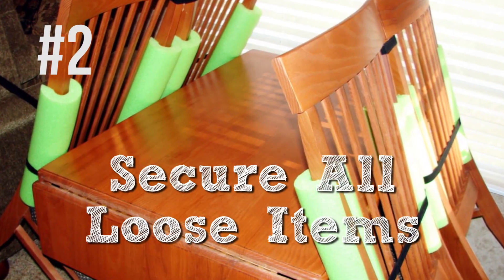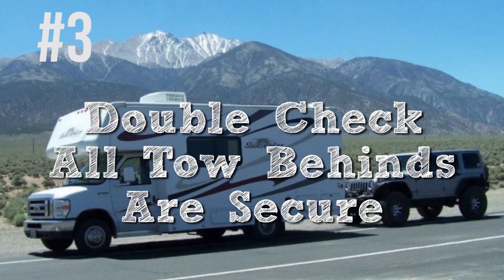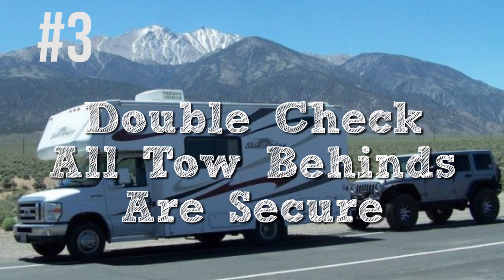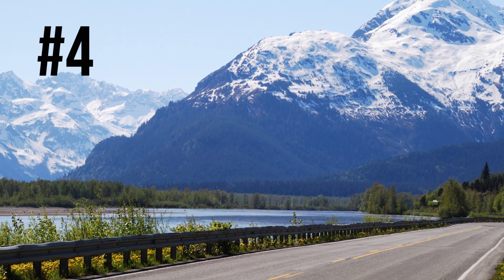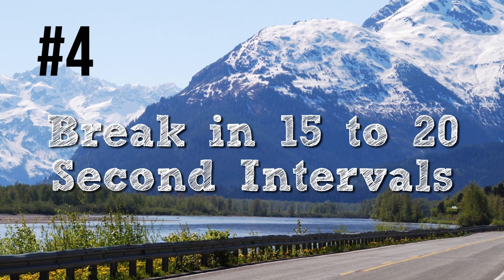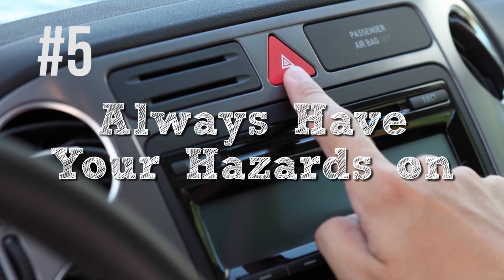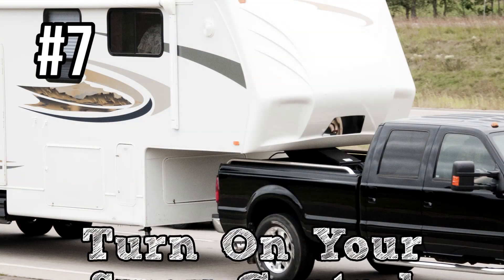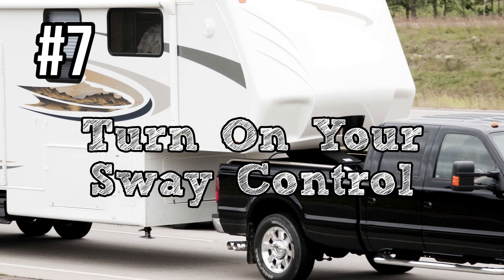RV Blog - Driving Up and Down Mountains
Let us know what tips you have that we didn't mention!